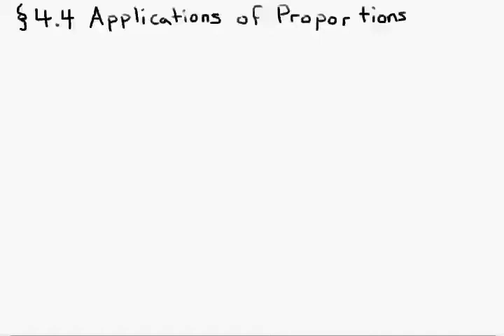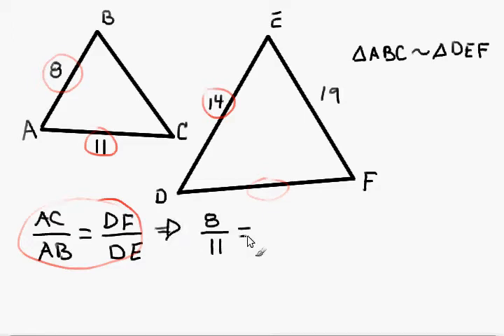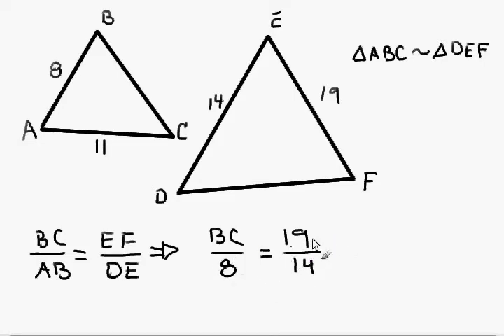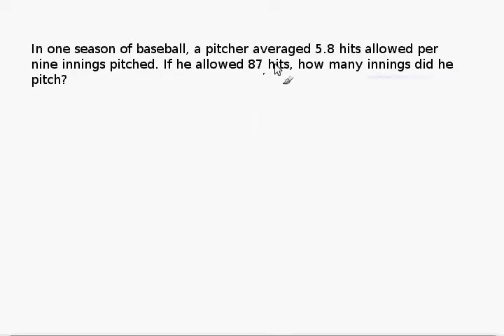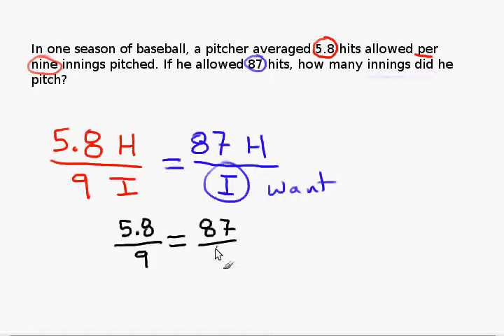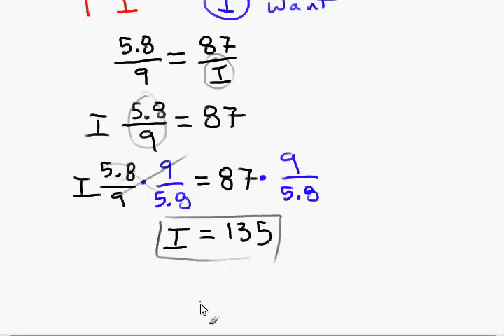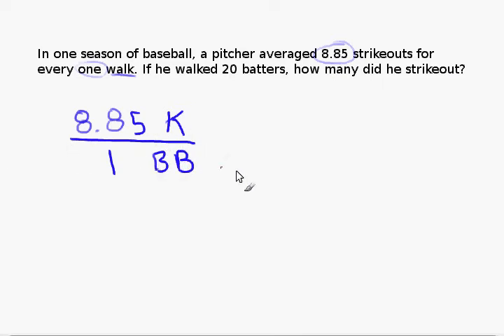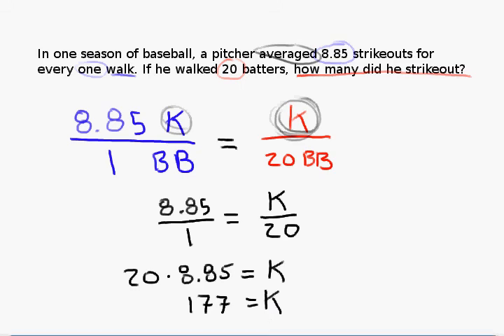M091 Section 4.4 Applications of Proportions